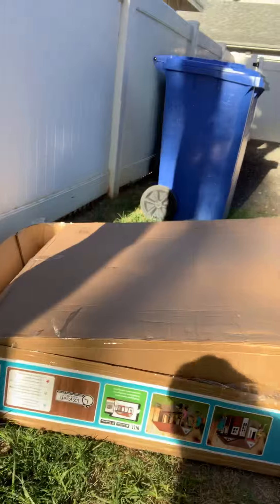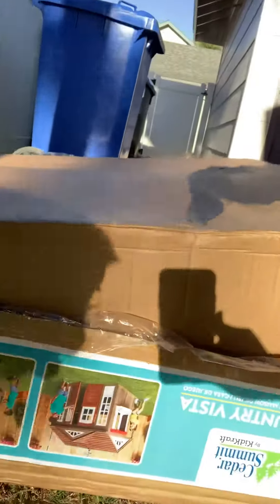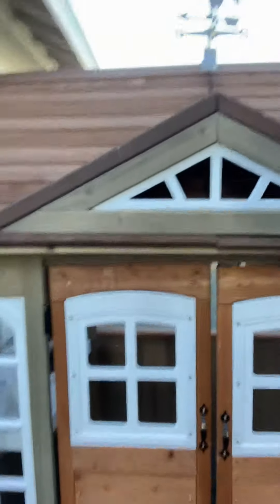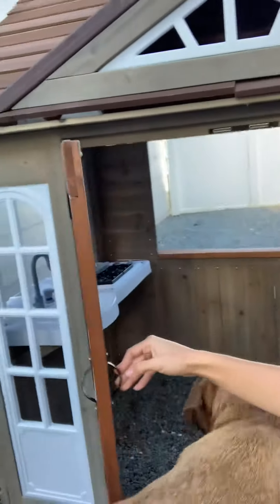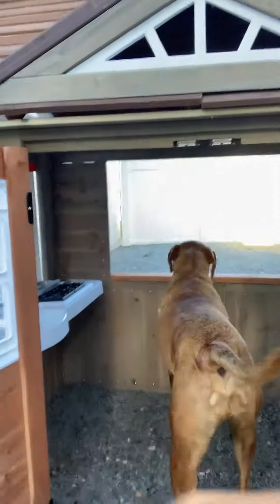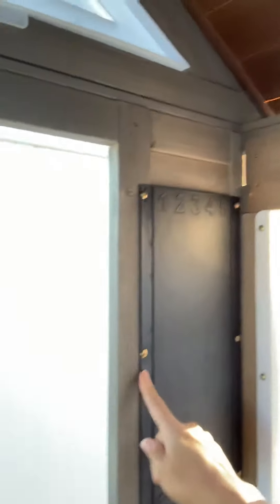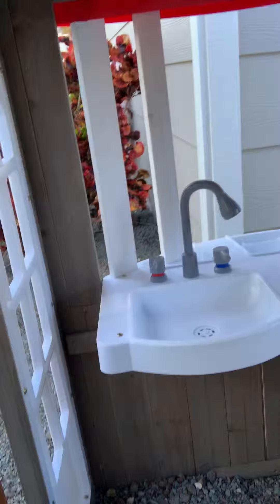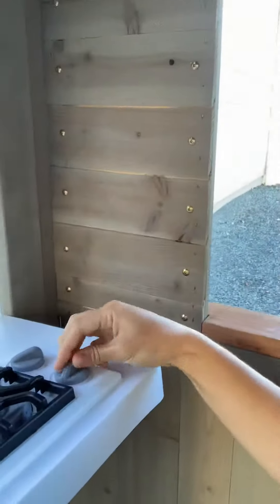Cedar Summit Country Vista